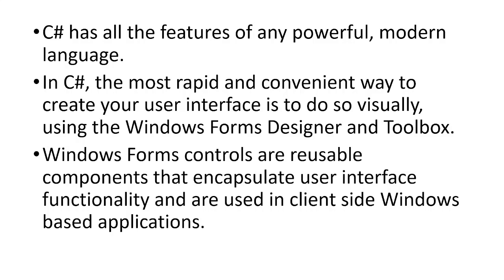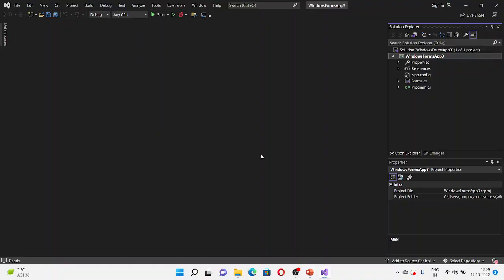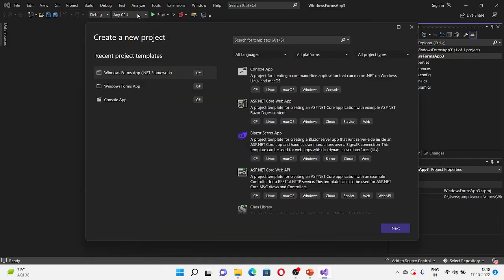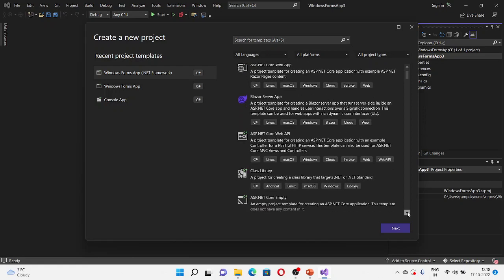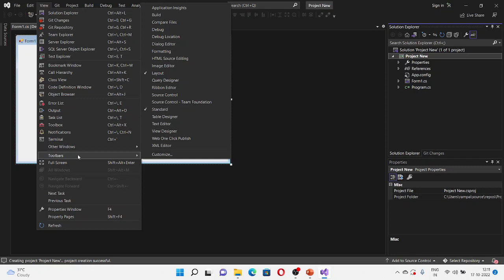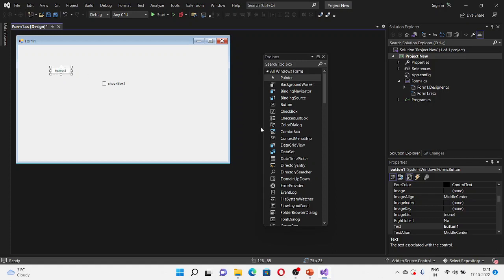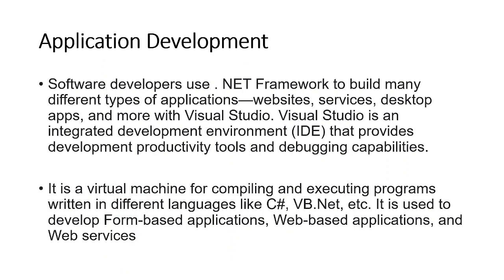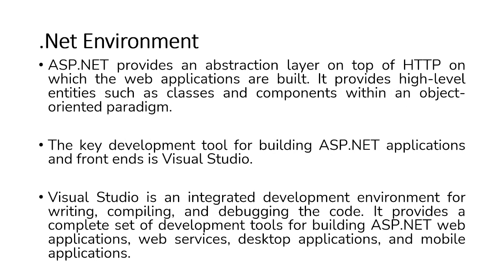Graphical User Interface in C#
Ms. Vijayalakshmi G, MCA.
Assistant Professor,
Department of Computer Applications (Shift - II)